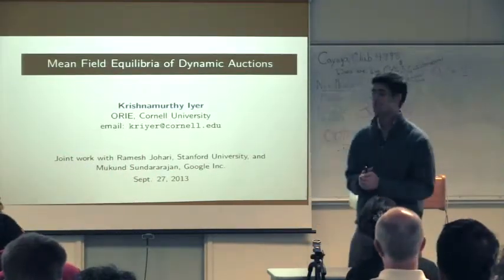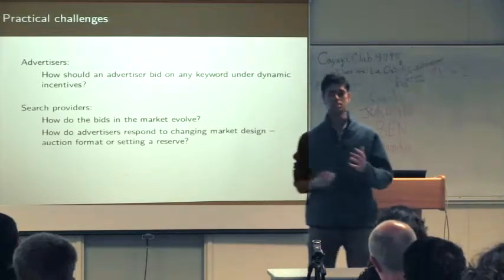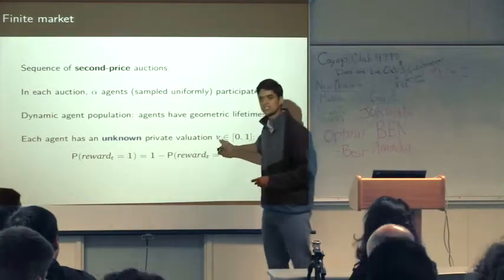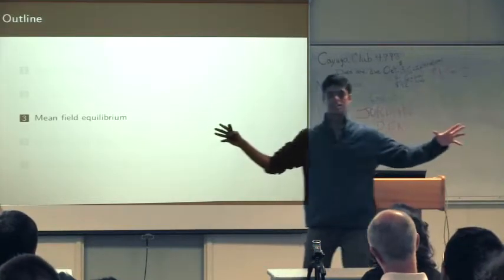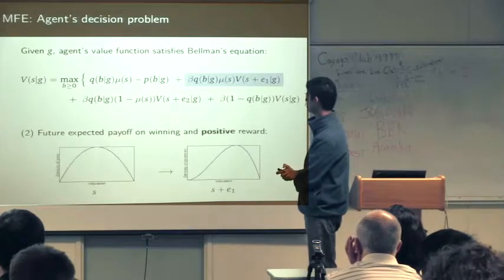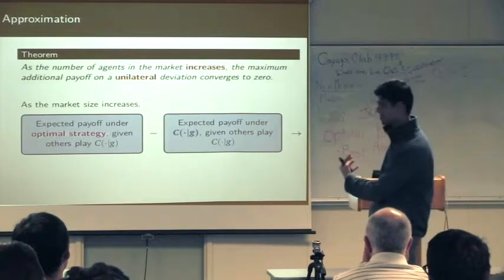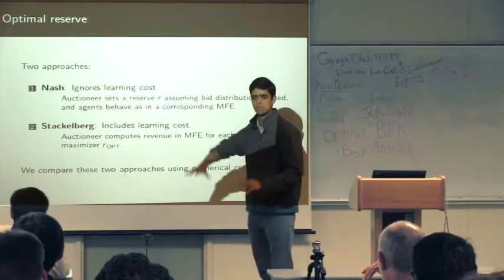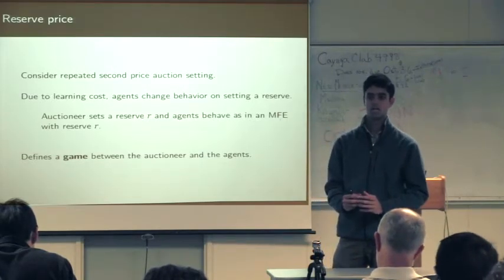CAM Colloquium - Kris Iyer: Mean Field Equilibria of Dynamic Auctions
Many auction markets are characterized by repeated interactions among participants with dynamic preferences arising out of budget constraints, demand constraints or incomplete information about the auctioned good; for example, in sponsored search settings, advertisers may initially be unsure of the value of a click. The standard game theoretic concept to analyze such dynamic interactions, namely a perfect Bayesian equilibrium, is often too complex for analysis, and in addition the behavior suggested by the equilibrium strategies often do not match with actual behavior of auction participants.

To overcome these hurdles, we consider an approximation methodology known as *mean field equilibrium* to simplify the analysis of dynamic auctions. The methodology, inspired by a large market approximation, assumes that agents optimize only with respect to the long run average estimates of the distribution of other players' bids. We use the methodology to study learning in a dynamic auction market where identical copies of a good are sold over time through a sequence of second price auctions. Each agent in the market has an *unknown* independent private valuation which determines the distribution of the reward she obtains from the good. We show a remarkable fact: in a mean field equilibrium, the agent has an optimal strategy where she bids truthfully according to a *conjoint valuation*. The conjoint valuation is the sum of her current expected valuation, together with an overbid amount that is exactly the expected marginal benefit to one additional observation about her true private valuation. Under mild conditions on the model, we show that an MFE exists, and that it is a good approximation to a rational agent's behavior as the number of agents increases. Formally, if every agent except one follows the MFE strategy, then the remaining agent's loss on playing the MFE strategy converges to zero as the number of agents in the market increases. We conclude by discussing the implications on auction design.

Based on joint work with Ramesh Johari (Stanford) and Mukund Sundararajan (Google).